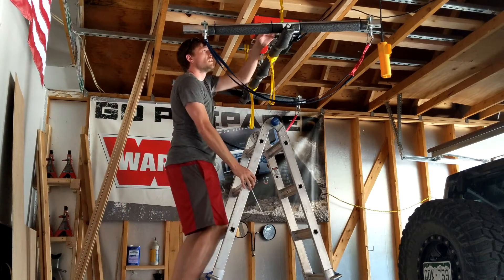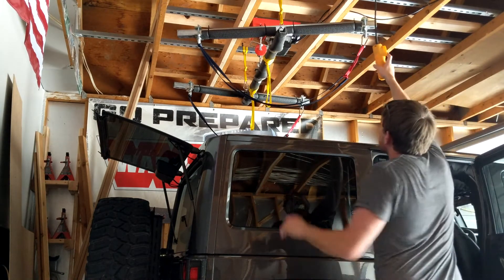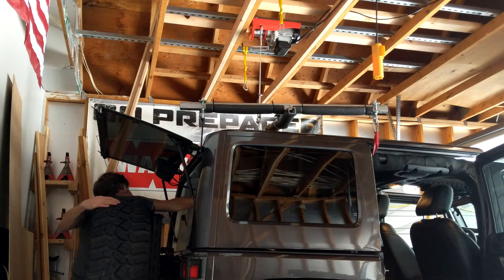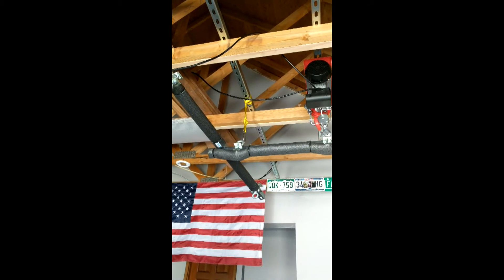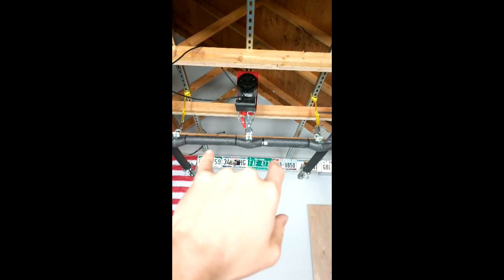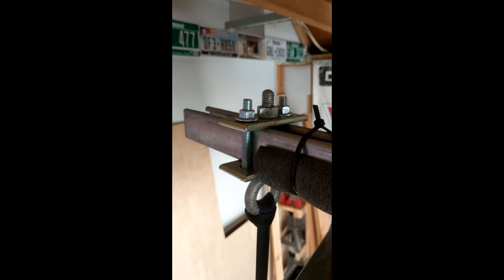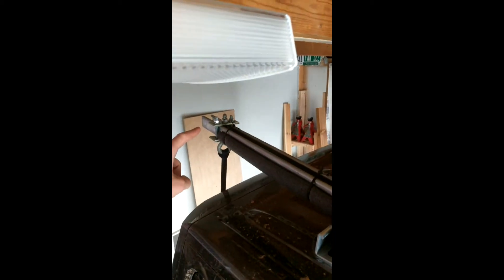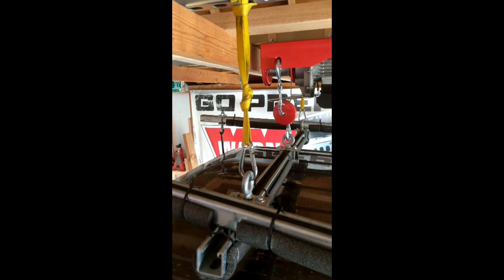Ultimate Garage Hoist for Jeep hard top or anything else you want to lift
First couple minutes is a demo of the hoist followed by an explanation of how it's built.

HOME DEPOT PARTS LIST
10' strut, qty 5
3 1/2" 2 hole flat straight bracket, qty 14
3/8" x 3" hex bolt, qty 14
3/8" nut, qty 14
5/16" flat washer, qty 28
3/16" x 1-1/4" flat washer, qty 15
1/2" flat washer, qty 4
1/2" nut, qty 2
3/4" pipe insulation, qty 3
zip ties
#8 x 1" sheet metal screws
2x4x20 lumber, qty 2
3/8" stainless spring link, qty 4

MCMASTER PARTS LIST
1/2" eyebolt with shoulder, qty 7 part number 3018T17

TOOLS LIST
Drill
Assorted drill bits up to 1/2"
Hack saw
Hammer
Socket wrench and sockets